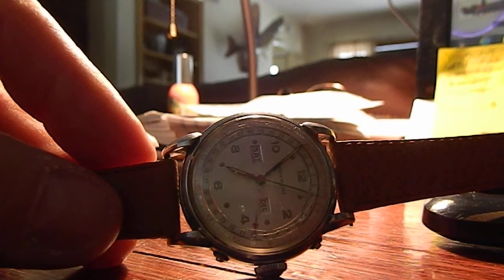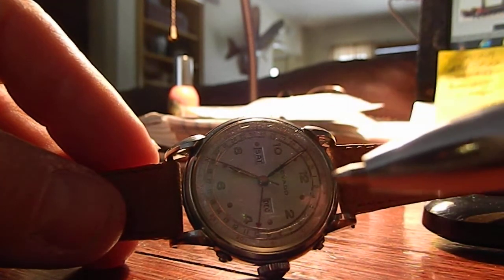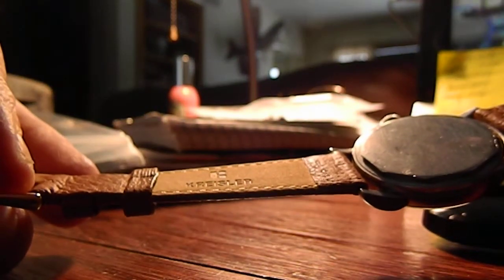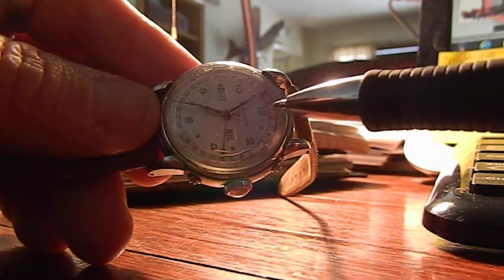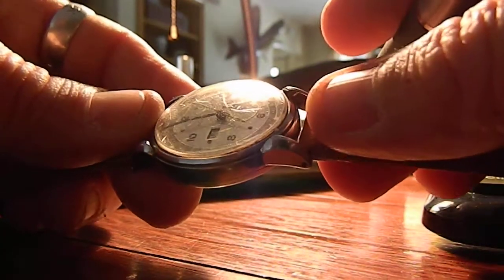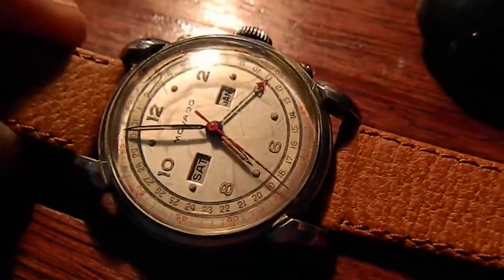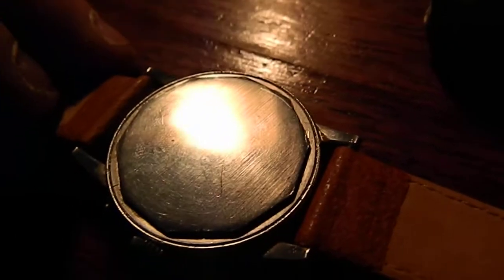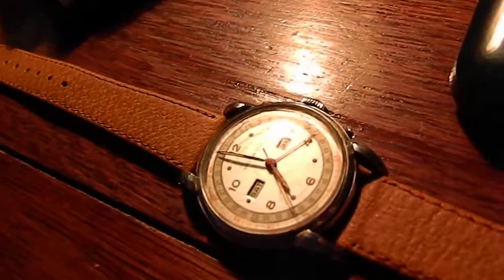rising phoenix vintage movado triple date full calendar watch